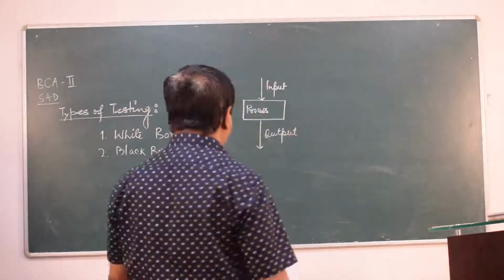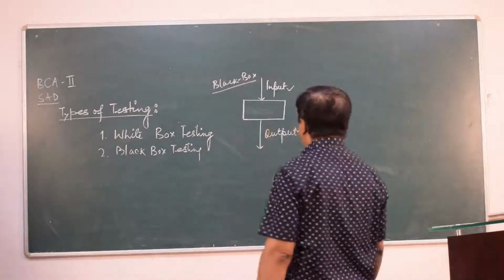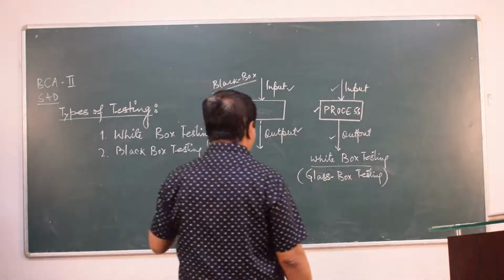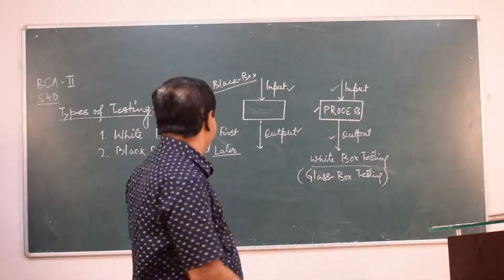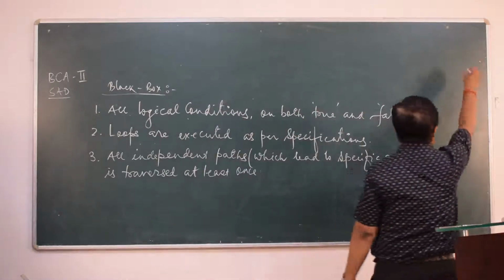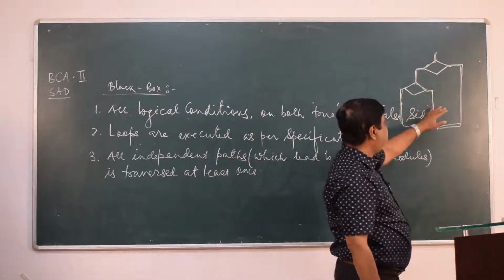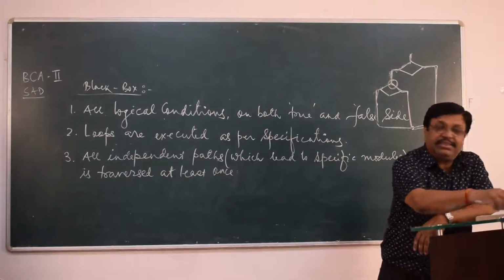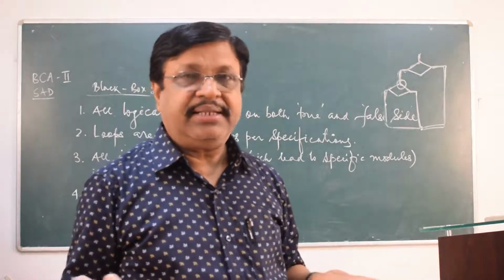BCA 2ND SEMESTER PART - 1 23/06/2020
SAD BY I B LAL SIR